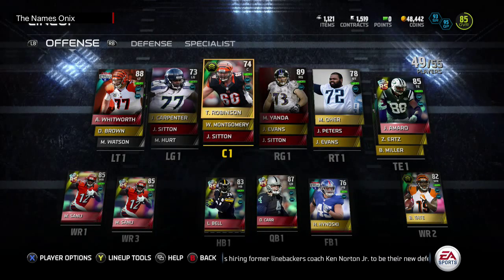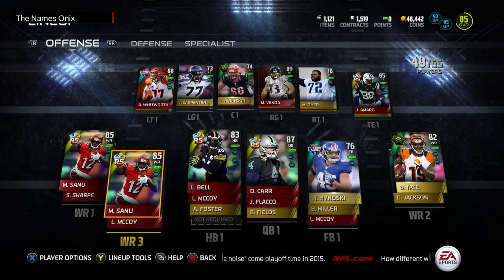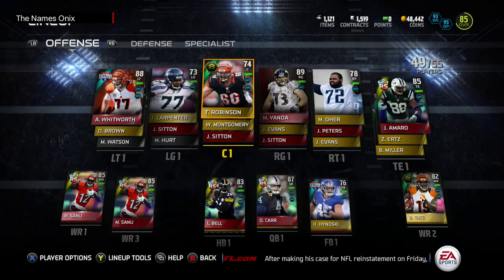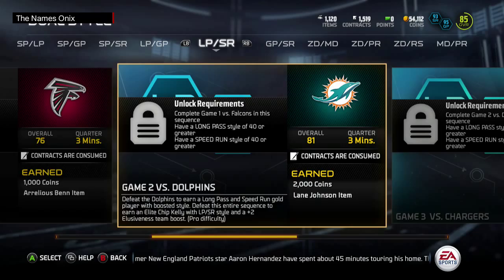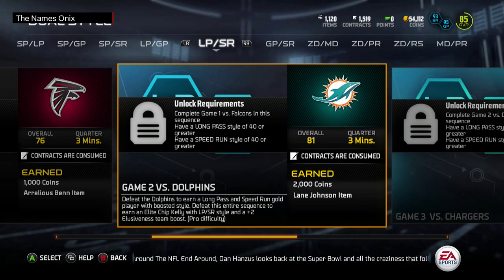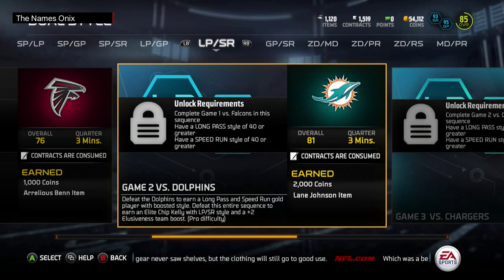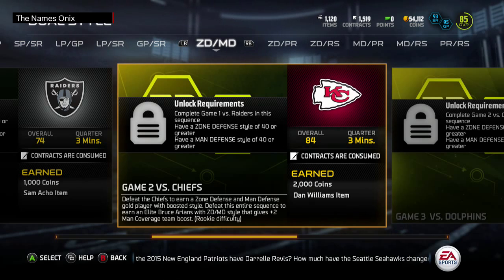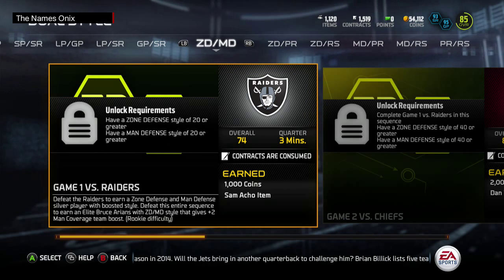Madden 15 Ultimate Team - How to complete Dual Style Solo Challenges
How I set my team up to complete dual style solo challenges.